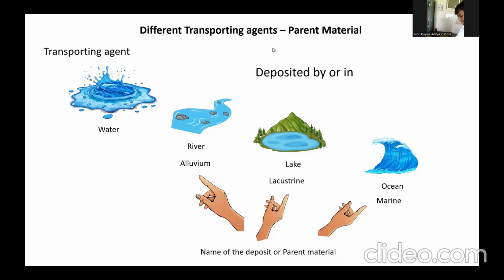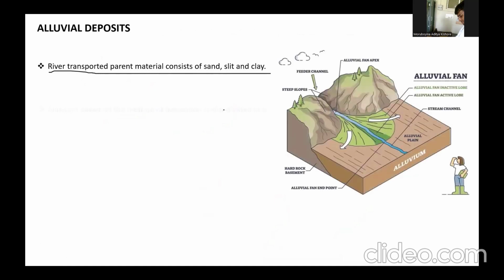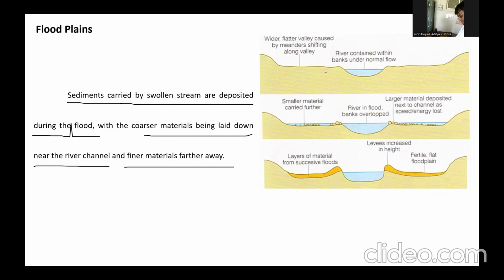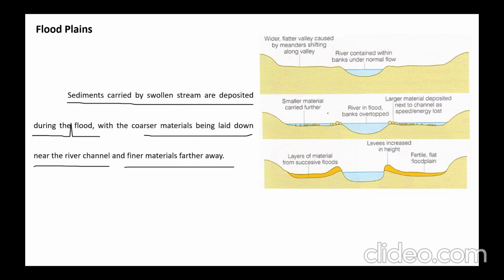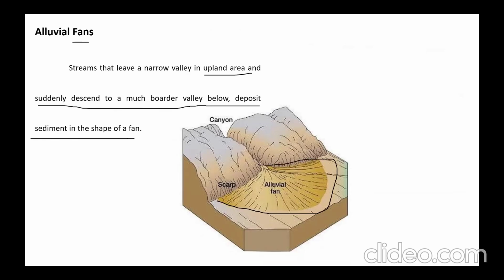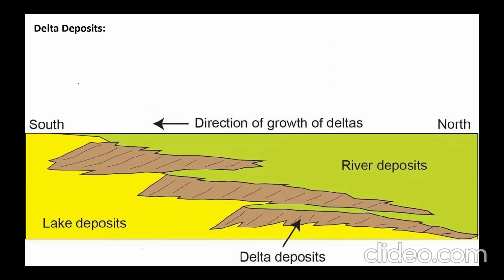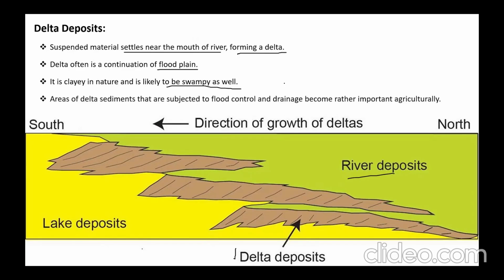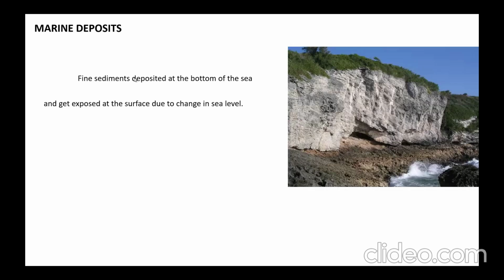Different soil deposits by water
Water is a major soil transporting agent and forms different soil deposits:

🌊 Alluvial deposits – River-carried materials like sand, silt, and clay
🌾 Flood plain deposits – Fine, fertile soils deposited during floods
⛰️ Alluvial fan deposits – Coarse materials deposited at hill foothills
🌊 Delta deposits – Fine sediments deposited at river mouths
🌊 Marine deposits – Soils formed from sea-deposited sediments
🏞️ Lacustrine deposits – Fine soils deposited in lakes

👉 These water-deposited soils are generally deep and productive.